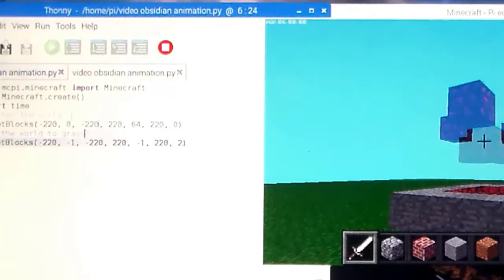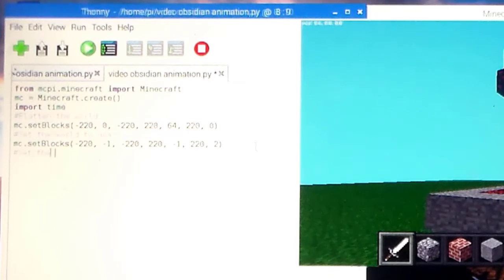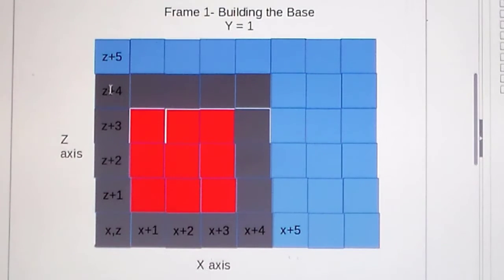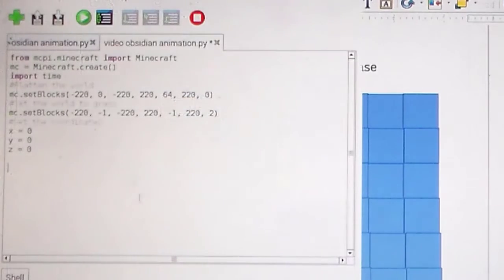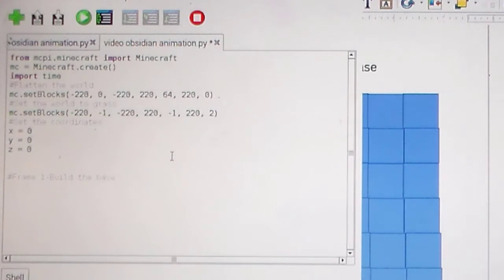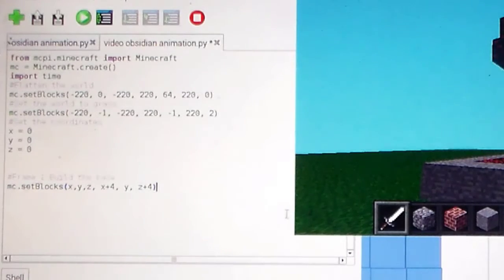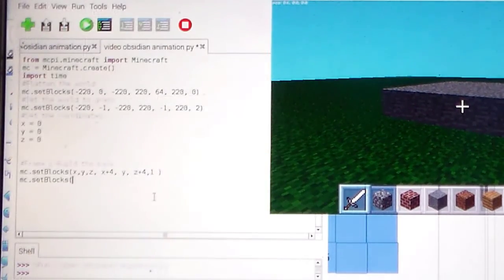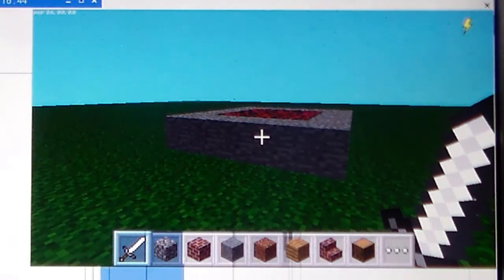Minecraft Pi Python 3D animation video 1 Setup and building the base